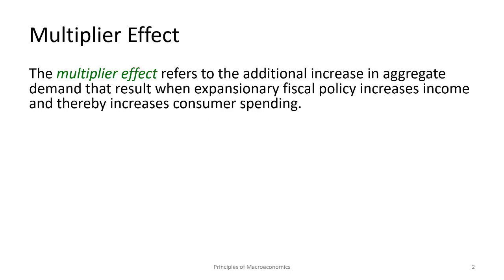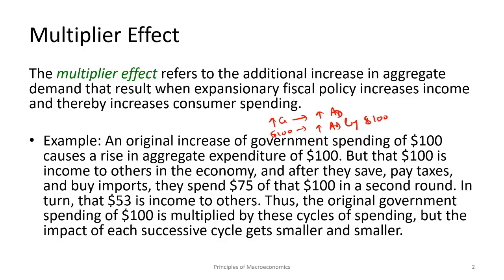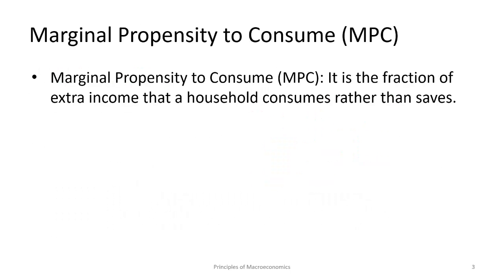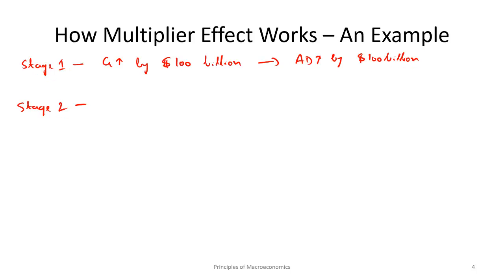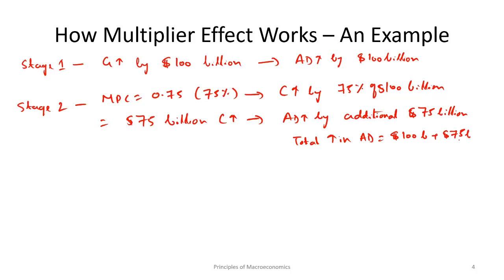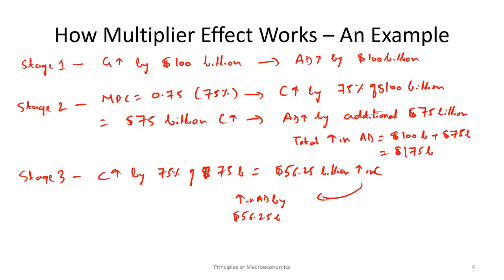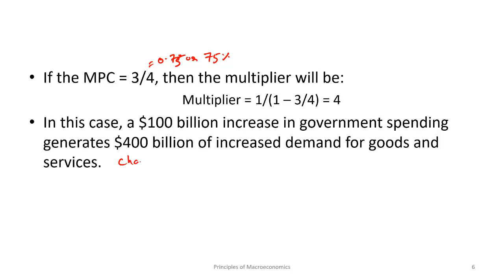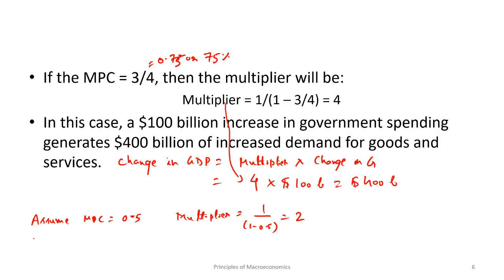Week 12 Lecture 2 Fiscal Policy and Multiplier Effect